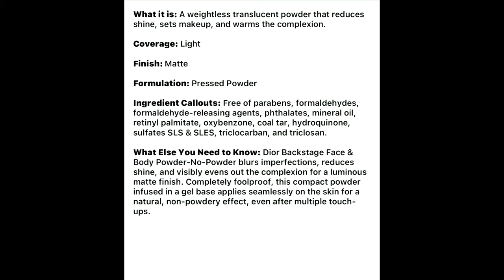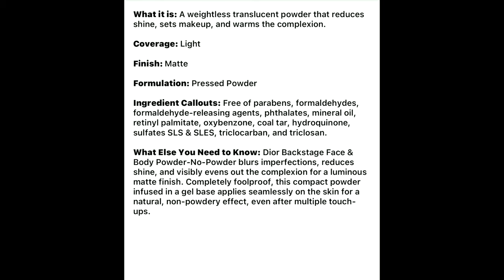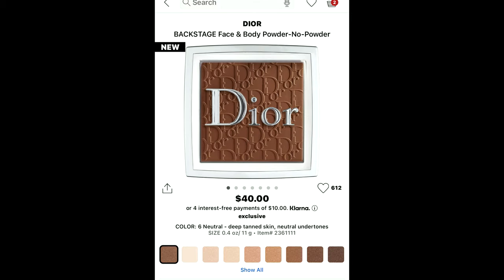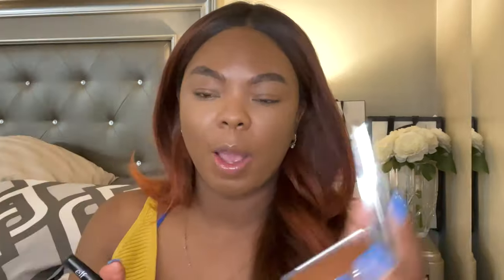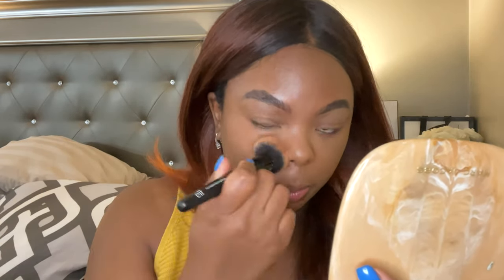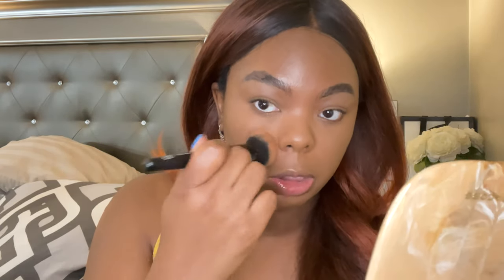New! Dior Backstage Face & Body Powder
Come watch my review of Diorr Backstage Face and Body Powder in shade 6n

Hey! Have you tried the Klarna app? It's the best shopping experience around. Use my invite link to get the app and $5 to shop with.

Snapchat KaiKnowStyle

Ysl  All hours b74 hazelnut or BD coffe 85
Fenty 420